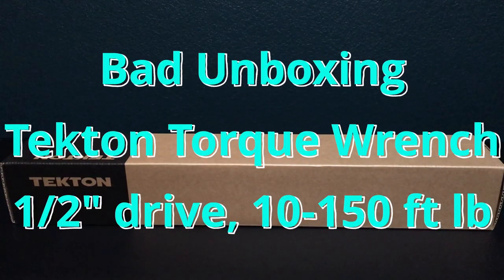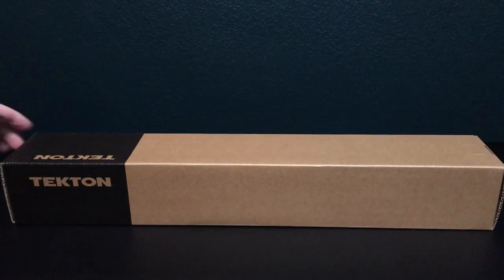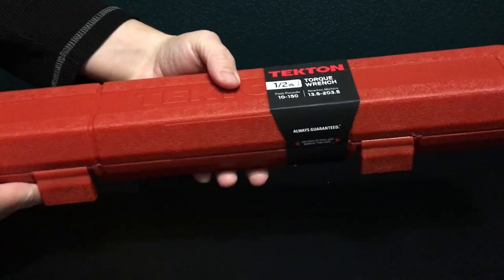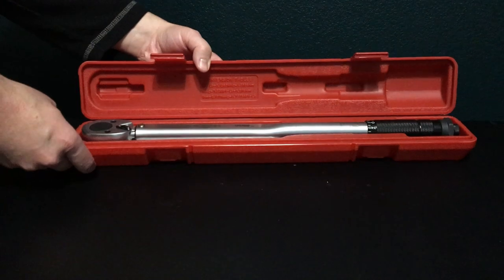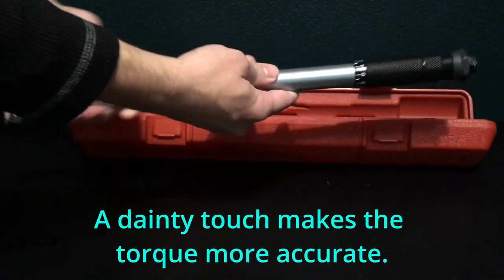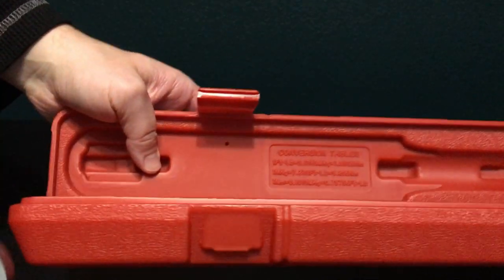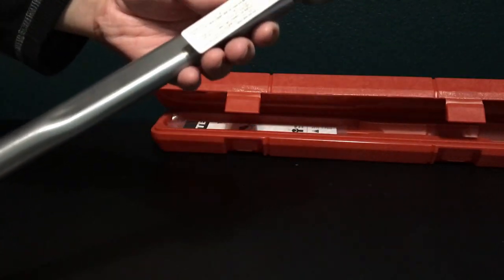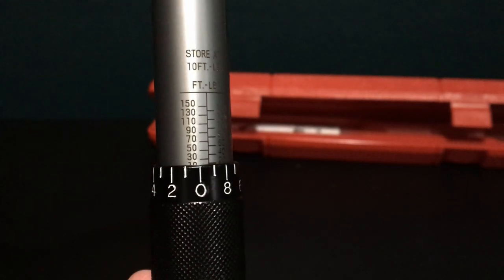Awesome TEKTON Torque Wrench 1/2 inch drive (10-150 ft lb) | Bad Unboxing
See what comes with the TEKTON Torque Wrench 1/2 inch drive (10-150 ft lb). This awesome tool is affordable excellence and the solid shaft has a nice weight in the hands.